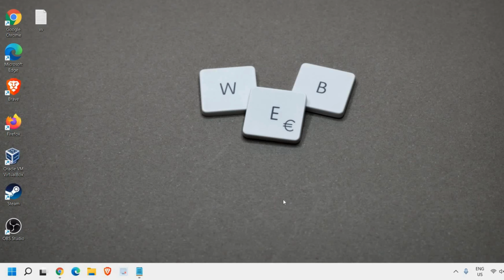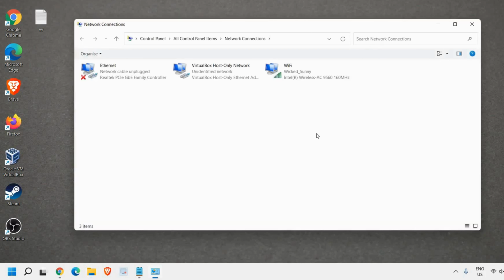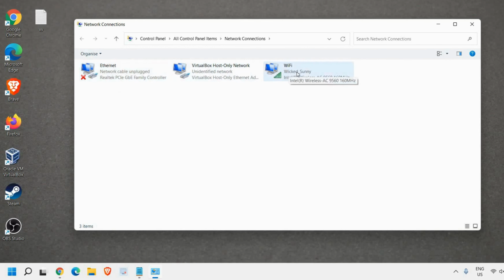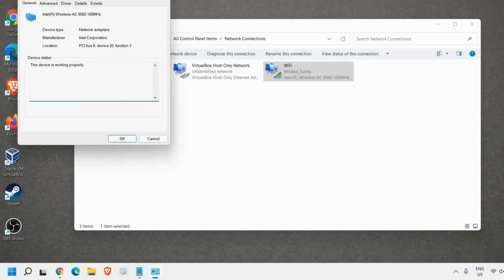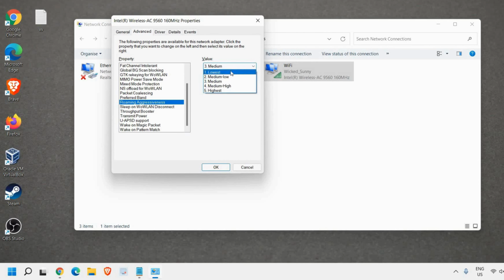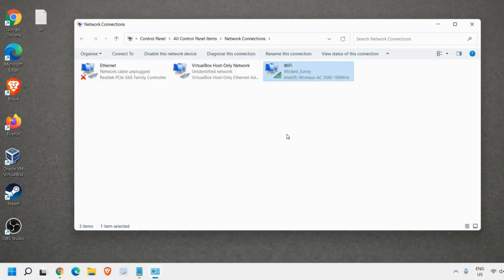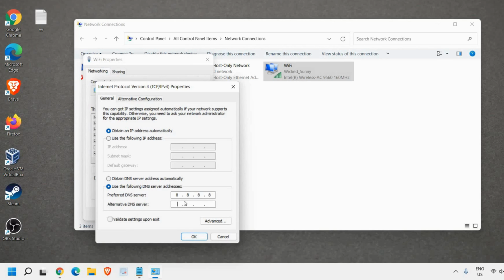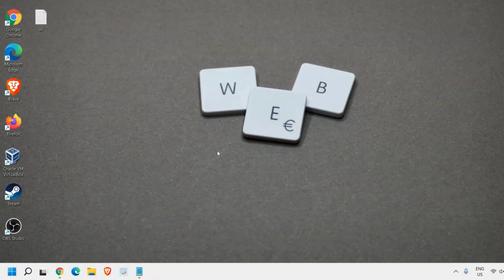How to boost Wifi signals on Laptop for Window.7,10,11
Welcome to ATeck. If you have a Wi-Fi connection but it's not giving you a good internet speed, if your Wi-Fi connection is very slow, especially in your desktop or laptop, then this video is for you. We will be doing some very easy steps which you need to follow, then your Wi-Fi speed will be definitely in a better state. So let's get started.
First of all We just need to do a right click in the start icon, and then we need to click on run. And here we need to type ncpa.cpl. Now once you have typed it, hit OK.
Now a new window will appear like this, network connection, where you have Ethernet and Wi-Fi. If you're using Ethernet or Wi-Fi, it doesn't matter because the settings will remain same for all. So since I'm using Wi-Fi, so I'll select Wi-Fi and press right click and move to properties.
We just need to click on this configure tab. And once you click on this configure tab, we need to go to advanced. here we need to go to this roaming aggressiveness. Now in roaming aggressiveness, you might have this selected to medium, medium high or highest. So higher the value, slower the communication.
If your Wi-Fi signal is absolutely fine, I would recommend to make it two or make it one. It's up to you whether you select medium low or low. Because lower the value, higher the internet connection.
Once you do that, at the right hand side, you will have the power management. So if you see the power management, you just need to click on that power management, and you need to uncheck that allow power to turn off. So there will be a check mark in the power management.
You just need to uncheck that and you just need to click on okay. So once you do that, Wi-Fi will be reconnected. Once this is done, just do a right click again and then go to properties.
And here we need to select internet protocol version 4. And then go to properties, enter the Google DNS 8.8.8.8. Now the reason why we are giving a Google DNS, because when we visit any website, it resolves the query. So it will be faster if you give a specific DNS to your computer. So next time whenever you will open your browser and type anything to the address bar, it will load the websites faster.
So you can type the primary DNS 8.8.8 and here 8.8.4 and 4. Once you do that, hit okay. And then close this window. So in last restart the computer and see the difference.
So, Let us know, how's the performance of your Wi-Fi, and how's the speed of your Wi-Fi now.

How to Make Your Laptop's Wifi Signal Faster On Windows 10 8 7 Tutorial

Issues addressed in this tutorial:
make wifi faster
make wifi fast
make wifi faster Windows 10
make wifi faster on laptop
make wifi faster PC
make internet faster Windows 10
how to make internet faster Windows 10
make internet faster on Windows 10
make your internet faster Windows 10
speed up wifi connection Windows 10
speed up wifi connection Windows 7
speed up wifi internet connection Windows 7
speed up wifi internet connection Windows 10
speed up wifi download speed
speed up wifi internet connection